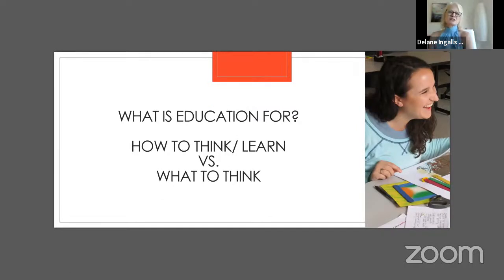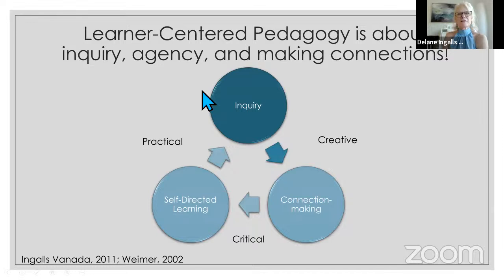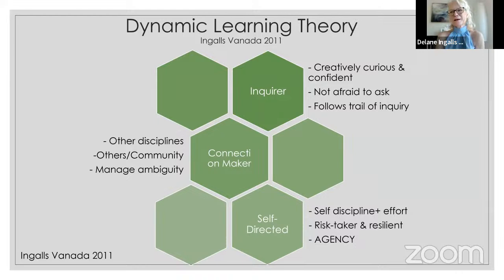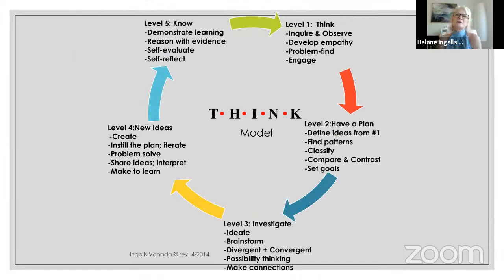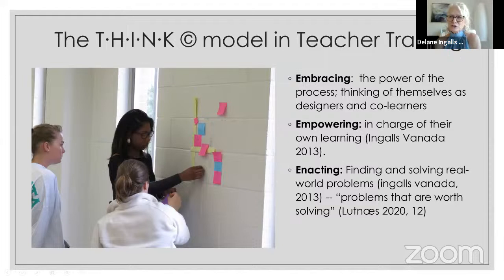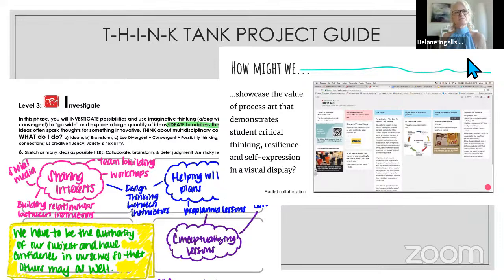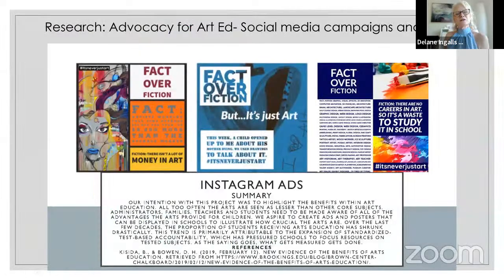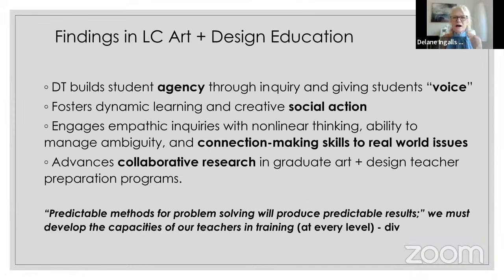Engage with Delane Ingalls Vanada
Facultad de Diseño
Universidad del Desarrollo